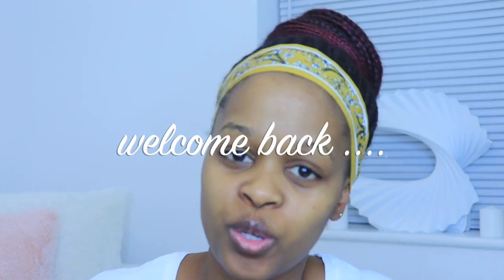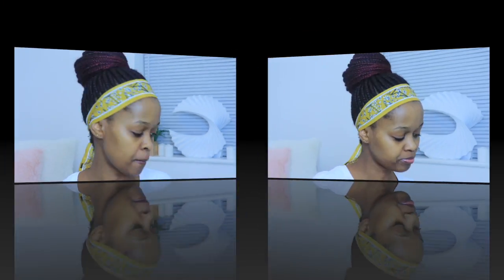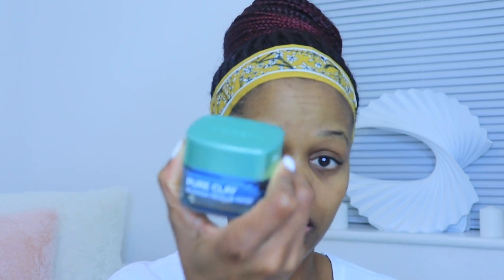New Fenty beauty foundation & concealer review!!!!!!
Hi guys! As promised this is the New Fenty beauty foundation & concealer review!

Or maybe my face doesn't match my body... HELP!